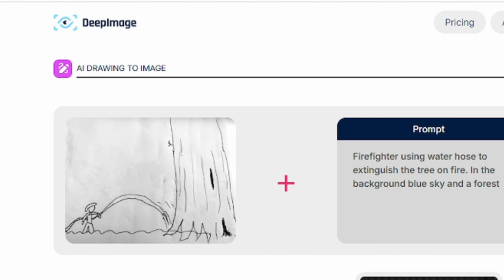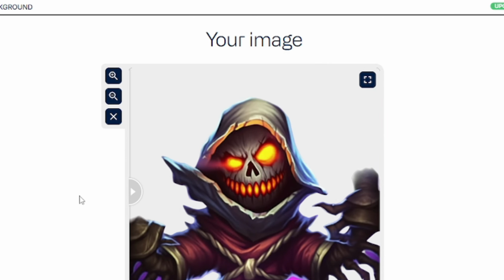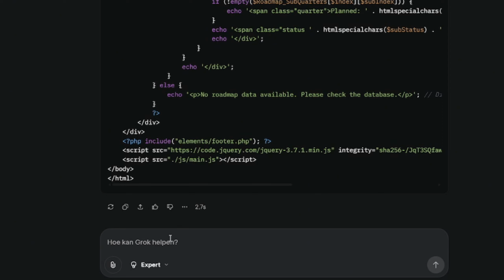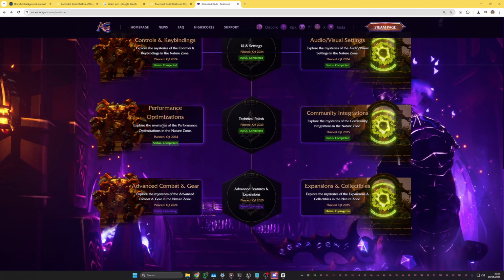My Top 3 Favorite AI Tools to Skyrocket Your Income in 2025 (DeepImage, Grok, ElevenLabs Revealed!)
🚀 Ready to become an AI-powered millionaire? In this video, I reveal my top 3 favorite AI tools that are changing the game in 2025: DeepImage for mind-blowing image enhancement, Grok for lightning-fast research and coding, and ElevenLabs for ultra-realistic voice generation. Whether you're a creator, entrepreneur, or just AI-curious, these tools will boost your productivity, creativity, and bank account!

Timestamps:
00:00 - Intro: Why These AI Tools Are My Favorites
01:15 - DeepImage: Upscale Images Like a Pro
02:30 - Grok: The Ultimate AI Brain for Real-Time Answers
03:45 - ElevenLabs: Voice AI That Sounds Human AF

If you're serious about leveraging AI to build wealth (and maybe help our robot friends take over smoothly), hit that like button, subscribe for more AI gold, and comment your favorite tool below! 👇